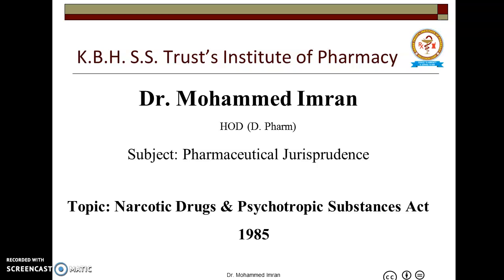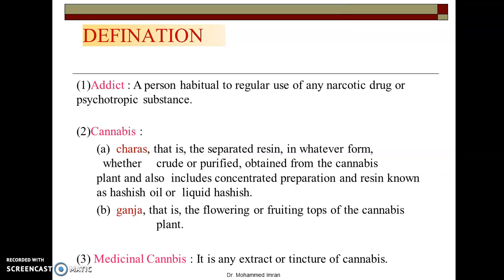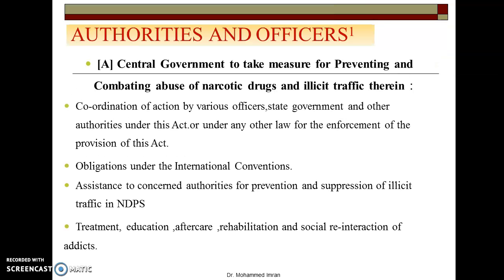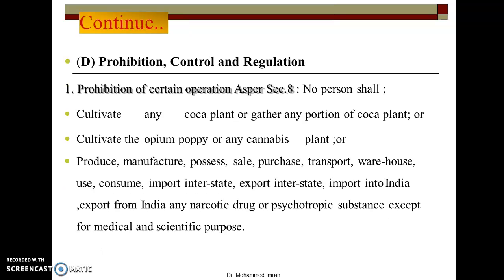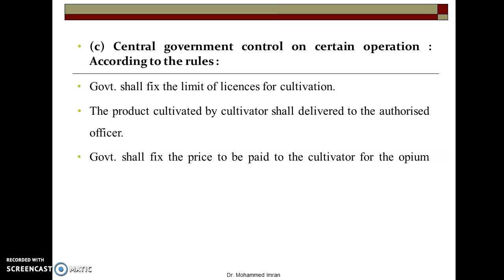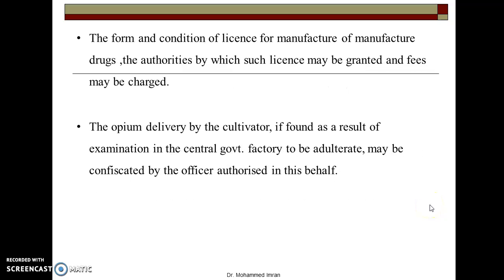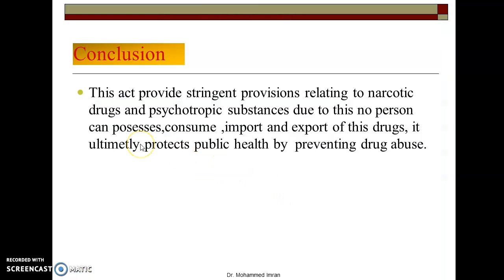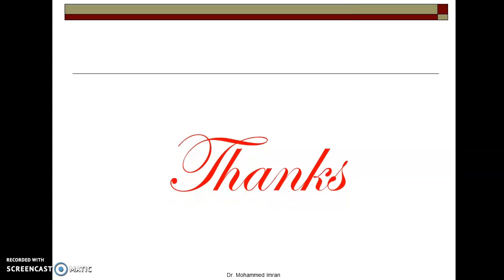NDPS Act 1985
This video is about Pharmaceutical Jurisprudence Chapter-6 NDPS Act 1985